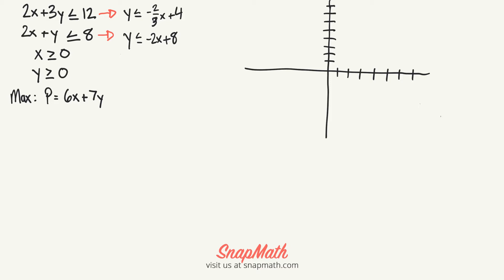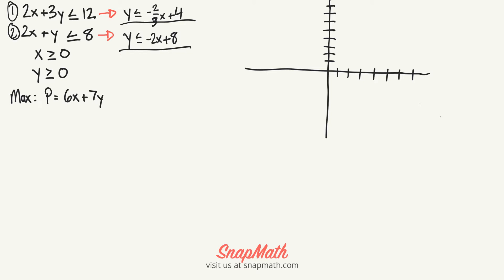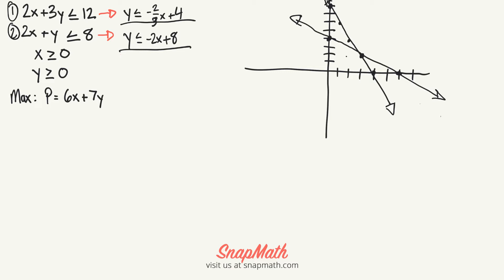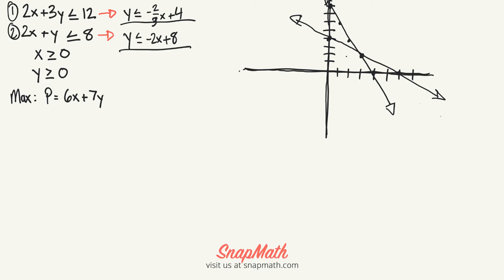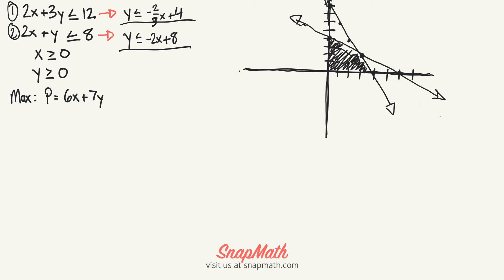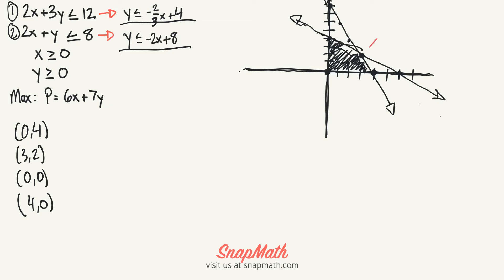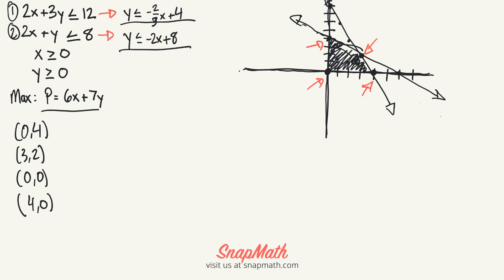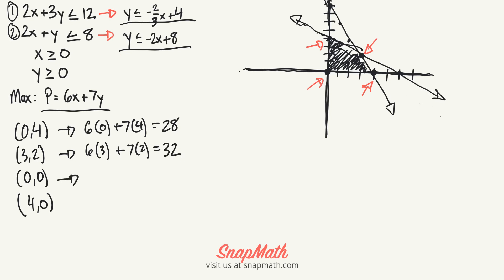Linear programming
Linear programming, algebra 2